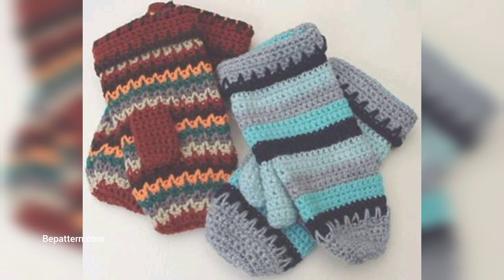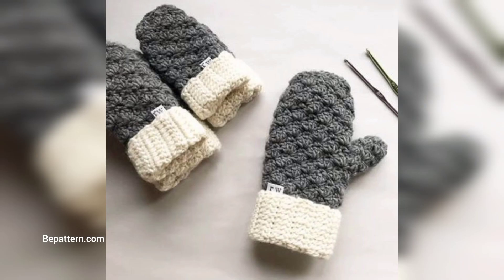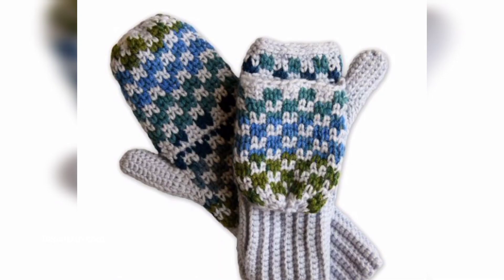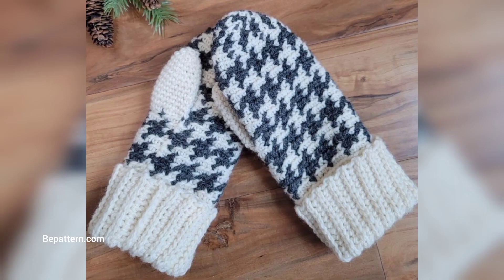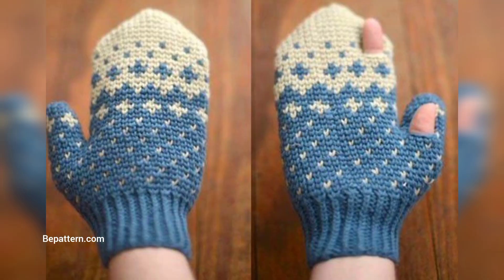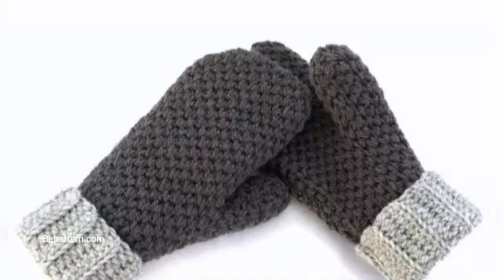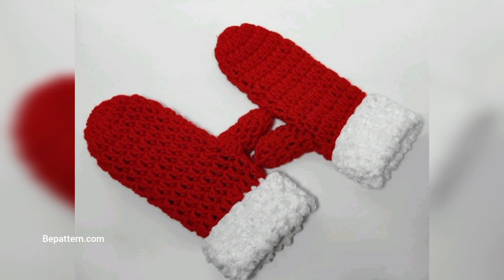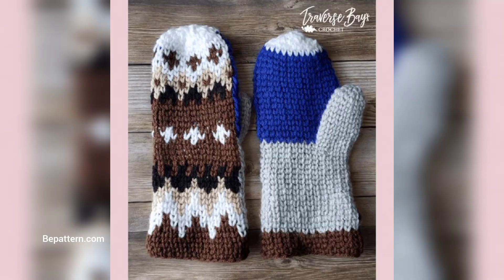AMAZING FREE CROCHET MITTENS PATTERN-PATRÓN DE MANOPLAS DE GANCHILLO